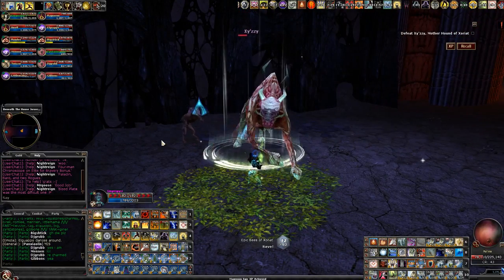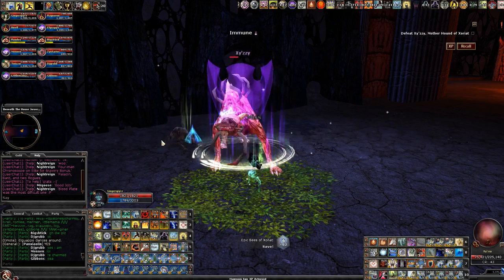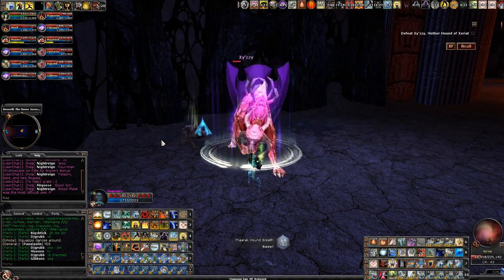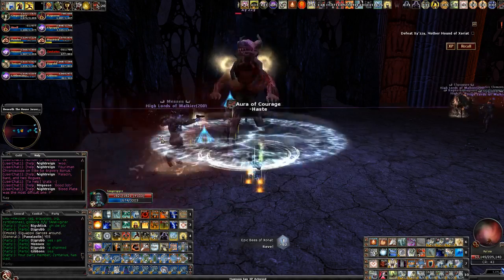Live Stream 1/8/17 LH HOX hall tanking method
This was a quick unscheduled live stream of our Sunday night LH HOX guild raid.  We thought we'd live stream it because we use a method that is different than traditional methods.   We know this method is used by others even on other servers, but it definitely isn't the predominant method used in pugs.